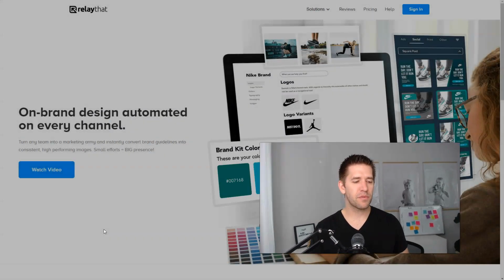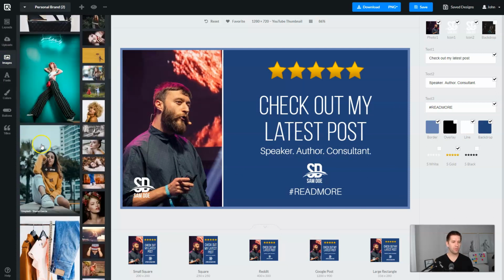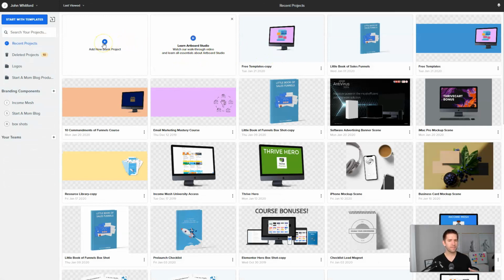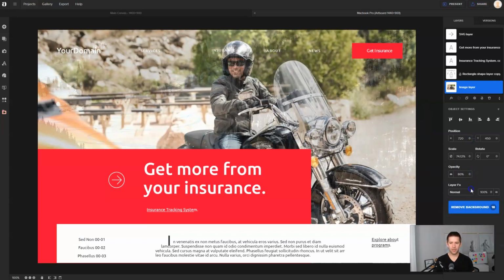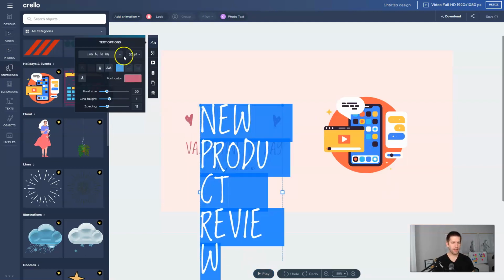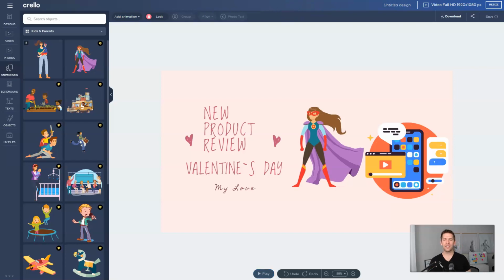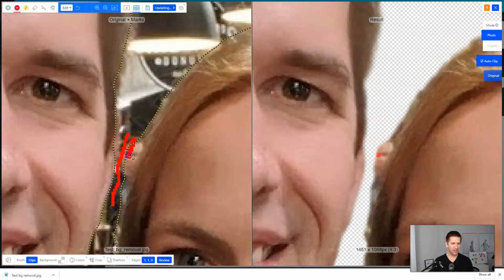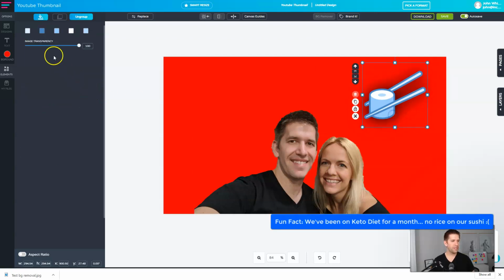My 4 Favorite Graphic Design Tools for Beginners (which one is best?)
When you're additional entrepreneur you use your graphics programs quite a lot whether it's be designing new product covers or doing social media ads or even just sprucing up a blog post having their graphics in your platform is super important

In this video I want to share with you the four tools I use most consistently for creating graphics designing for myself and for my clients. I'll also share with you at the end if I had to pick only one of these tools to go with for life which one it would be.

Hey there I'm John from incomemesh.com my goal to help you find the perfect tool for your next project and in this video we're talking all about graphics so if you are doing anything with graphics be sure to hit that subscribe button and the like button for this video and take the little bell so you get notified when I release a new content let's go ahead and dive into this one here today where the four programs we're going to talk about are Relay That, Glorify, Artboard studio and Crello, we're gonna walk through each one of them very briefly just so you can get a taste for what they do and at the end.

I'll wrap up with which one is kind of my go-to for most things alright, so really that is a very specific purpose and this is great if you are an age. To see and you've got several clients that have their own branding and you want to kind of crank out a lot of content for them so the goal here so the whole point of really that is not to be like the perfect graphic editing tool is to be the most efficient graphics editing tool and what they do is they allow you to kind of put some different text blurbs in for whatever it is you're designing so say, for example, it could be check out my latest post.

So all right now I promise you I tell you which one if I had to pick one which one would it be and right now? I would pick glorify as the one tool. I would kind of make my home and use most frequently. And the main reasons why for this is that glorify is built for selling things.

It's kind of built as a marketing platform, like it's helping e-com people sell products more and I see that space growing really really well. And if you look on their roadmap of what? They're doing in the future you know they have on the roadmap they're going to be doing mock-ups like artboard studio can do they can do logo makers already.

They can build your entire e-book and design your e-book right in here. There's more functionality just built into this platform and I can tell the team is pretty hungry. They also have an awesome library of stock photos where it's not just random unsplash photos, like it's one guy you can pick out an icon one person that represents the brand for yourself for your client and you can use that image wherever you want to.

So glorify is kind of the Swiss Army knife. It maybe is The best at any one thing but for using it if you need one design tool to do what you need to do. Glorifies to be a good Swiss Army knife for you. If you're interested to check out glorify while their lifetime deal is still active.